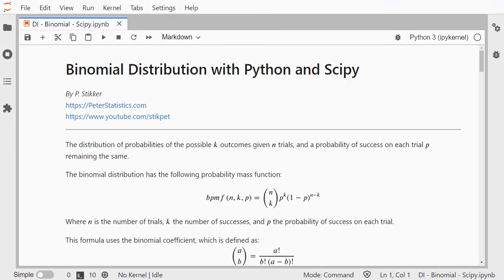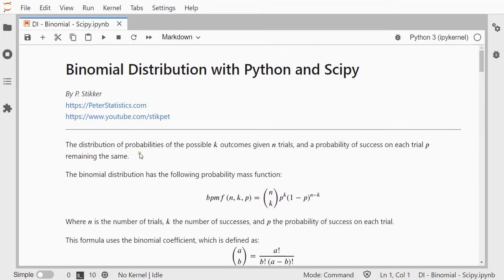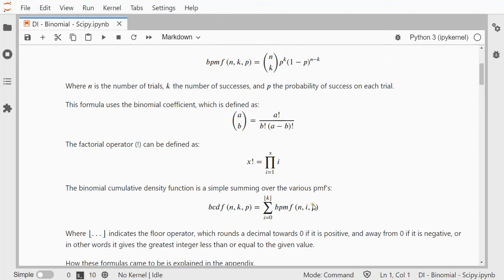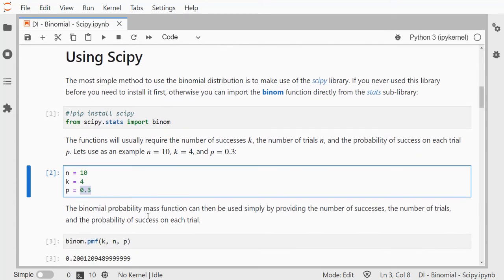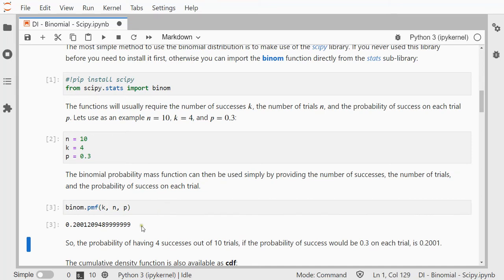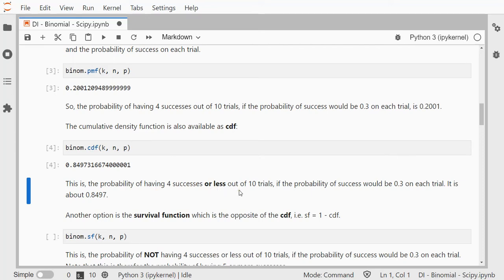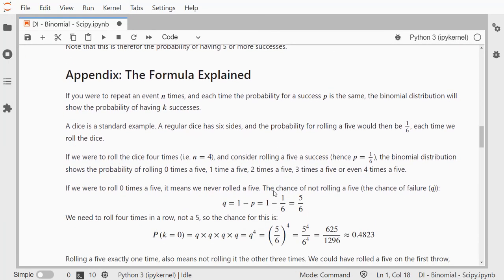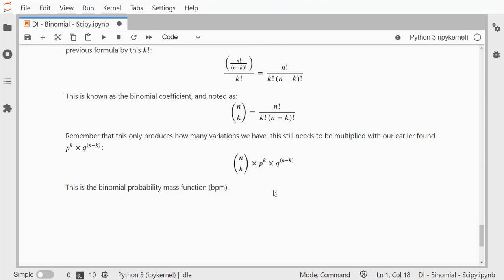Python - Binomial Distribution with Scipy library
Instructional video on creating a probability mass function and cumulative density function of the binomial distribution in Python using the scipy library.